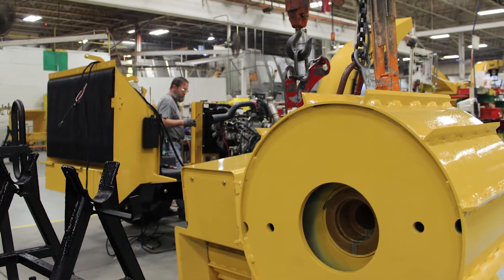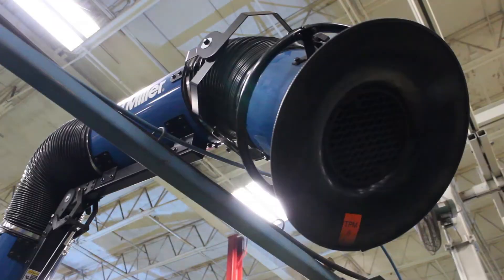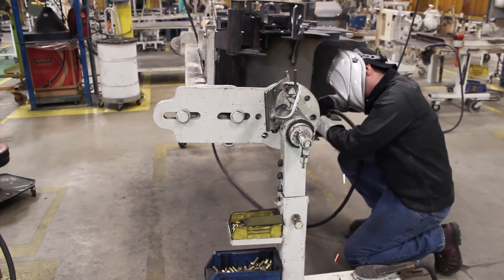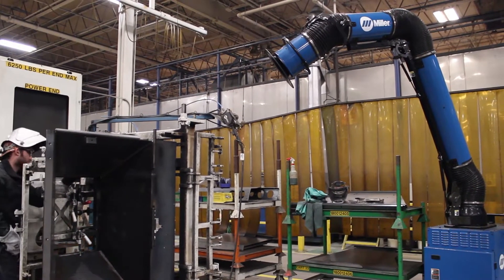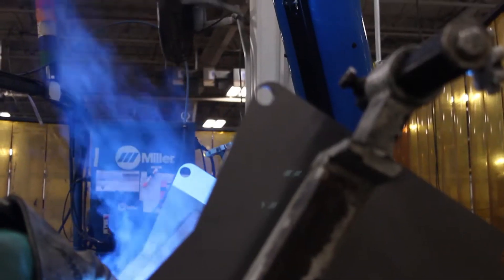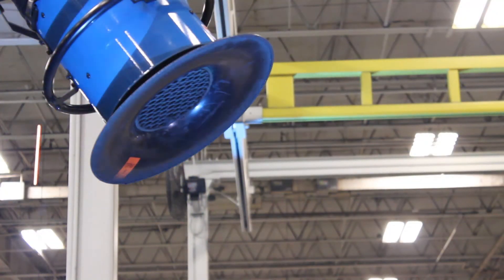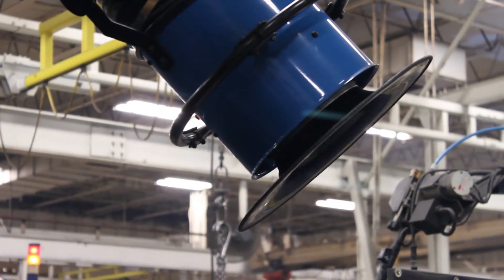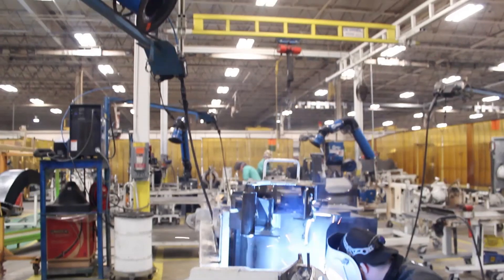Fume Extraction Systems' Increased Capture Area Helps Improve Productivity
Vermeer, a leading agricultural and industrial equipment manufacturer in Pella, IA found additional benefits from the implementation of the Miller FILTAIR™ Capture 5 fume extraction systems. Along with helping create a comfortable, safe and compliant work environment, the systems' extended capture zone (up to 3 feet wide and 5 feet away) minimizes the need for welding operators to interact with the fume extraction arm, allowing them to spend more time welding and increase productivity.